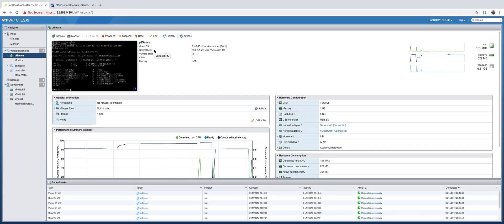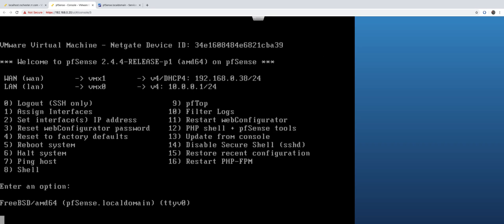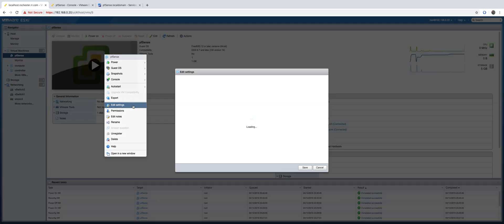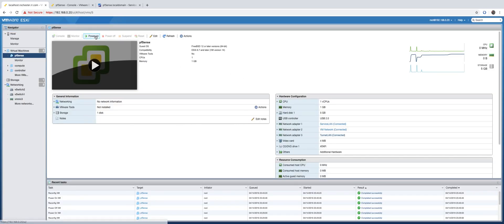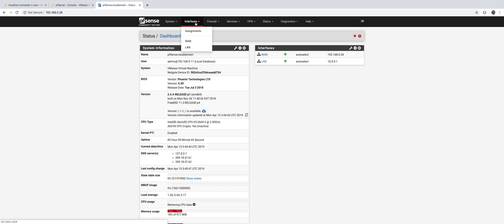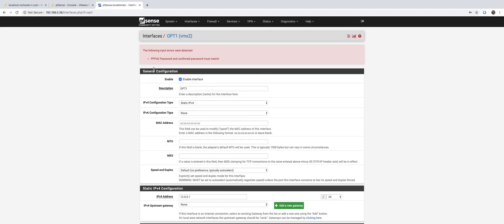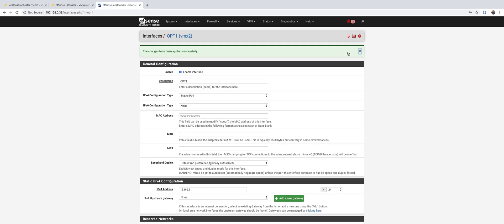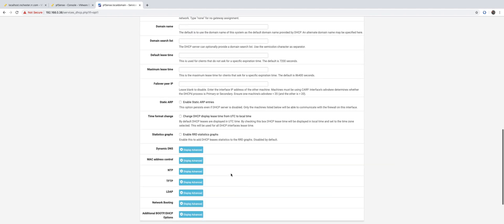Pfsense on ESXi 6.7: vmx detached and PPPoE Password Error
Learn how to add extra interface to pfsense on VMware ESXi 6.7